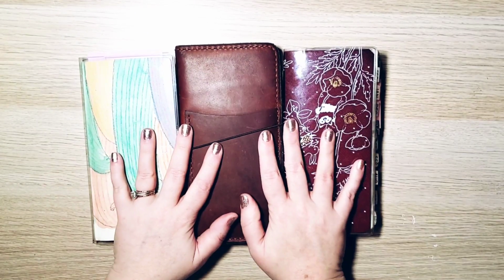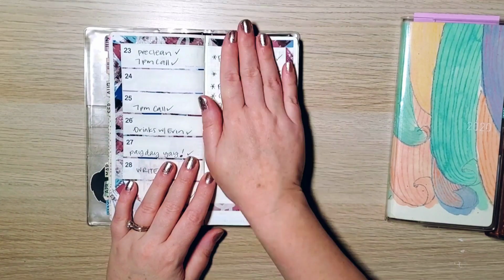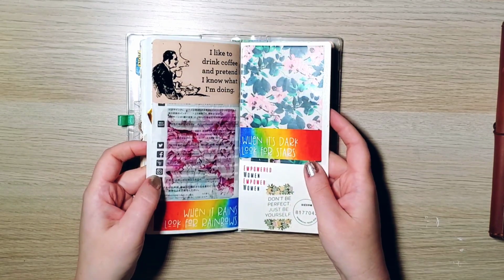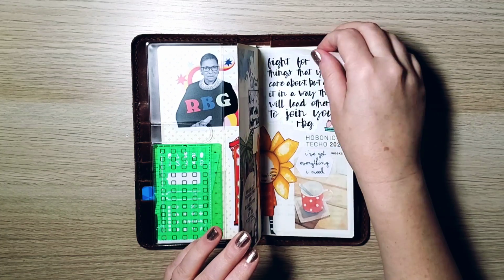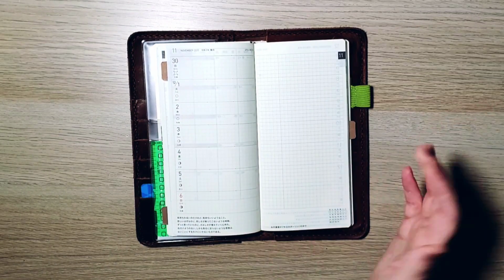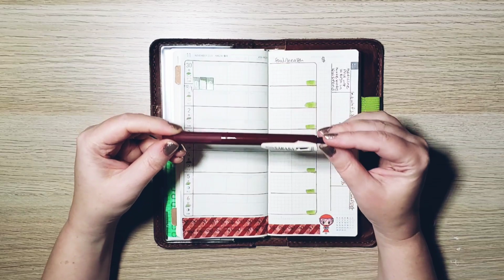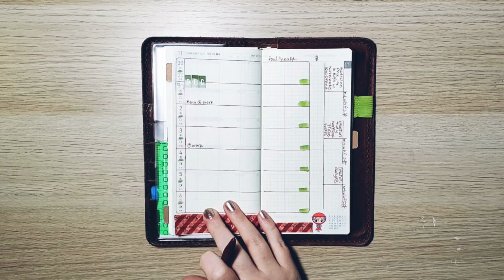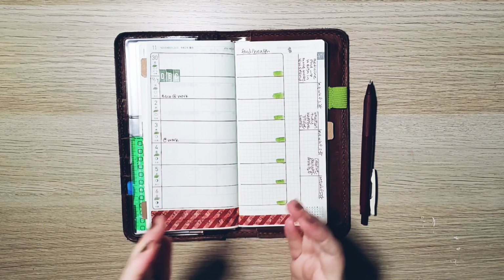Hobonichi Weeks Chat - Lessons learned and a functional plan with me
Join me for a chatty hobonichi weeks discussion and plan with me

pen loop

Items in plan with me:
Zebra Sarasa Pen in Vintage
Sticker Book